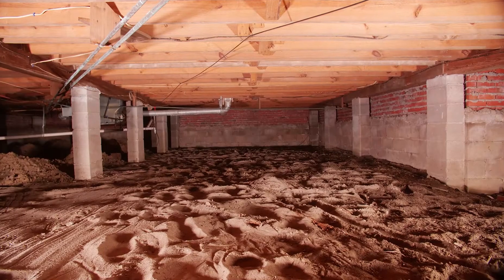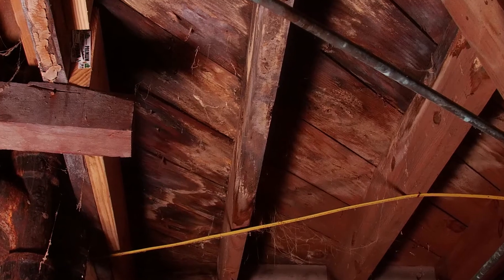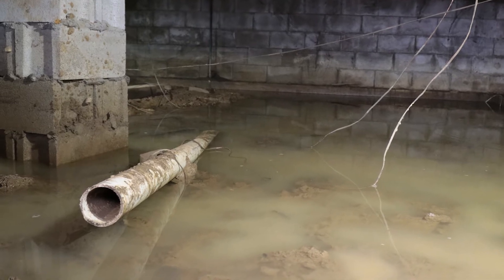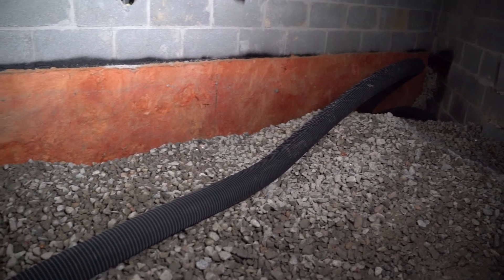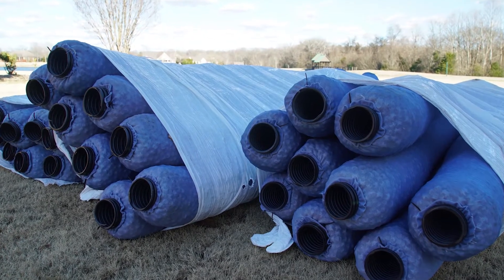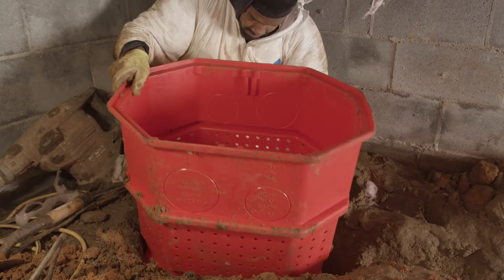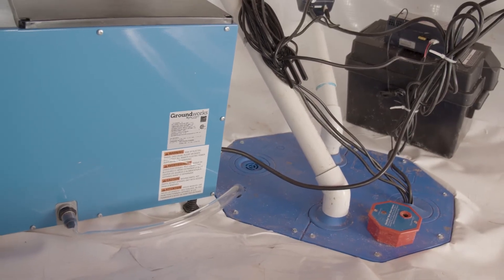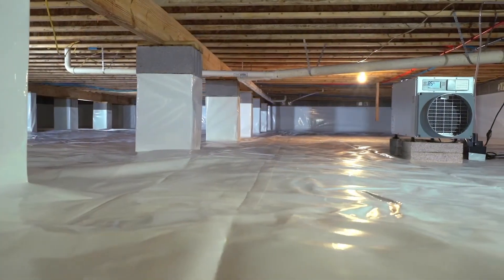Why Is Crawl Space Drainage Important?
Standing water in your crawl space can lead to mold, dry rot, pest infestations, foul odors, and more. Adding Crawl Space Drainage is necessary to guard your crawl space from these damages. We offer free inspections and can give you back your peace of mind.

Groundworks® is the nation’s largest and fastest growing foundation services company. Headquartered in Virginia Beach, VA, the Company currently provides foundation repair, basement waterproofing, crawl space repair and encapsulation, and concrete lifting services across a number of local and regional brands. Groundworks is comprised of AFS Foundation & Waterproofing Specialists™, AquaGuard Foundation Solutions™, Bakers Waterproofing, Complete Basement Systems®, Dry Pro Foundation & Crawlspace Specialists™, Florida Foundation Authority™, Foundation Recovery Systems™, Foundation Repair of Western Colorado™, Foundation Systems of Michigan™, Indiana Foundation Service™, Innovative Basement Authority™, JES Foundation Repair™, Mount Valley Foundation Services®, Ohio Basement Authority™, Ohio Basement Systems™, Tar Heel Basement Systems®, A-1 Sewer & Drain™, Independence Materials Group™, and Bizwiz Software™. Since 1986, the combined companies have helped nearly 1 million homeowners protect and repair their most valuable asset, their home. Groundworks operates over 37 offices that serve Alabama, Colorado, Florida, Georgia, Indiana, Maryland, Michigan, Minnesota, Missouri, North Carolina, North Dakota, Ohio, Pennsylvania, South Carolina, Tennessee, and Virginia.